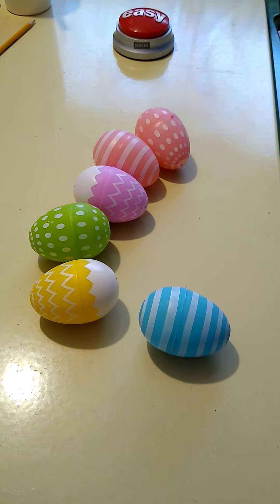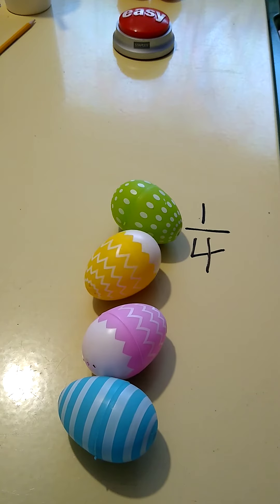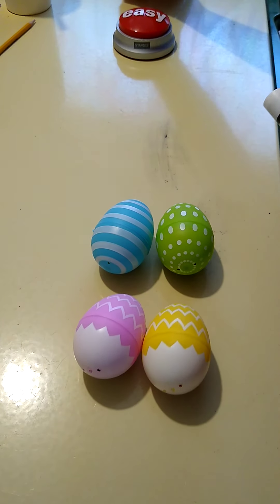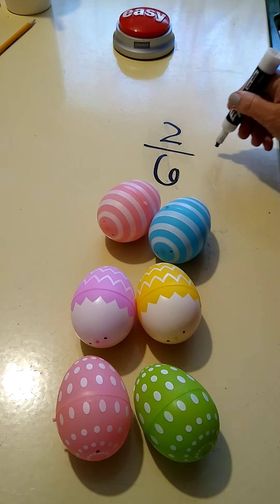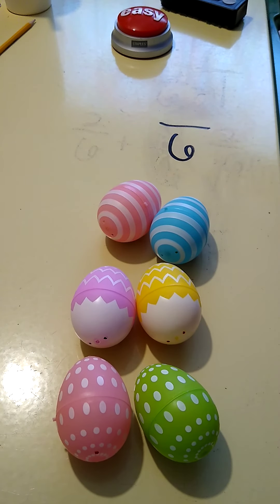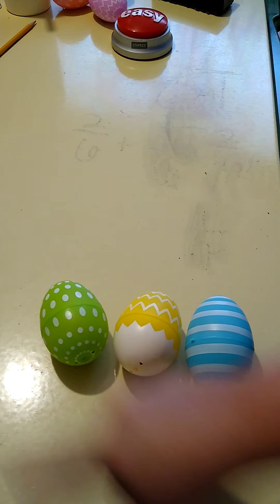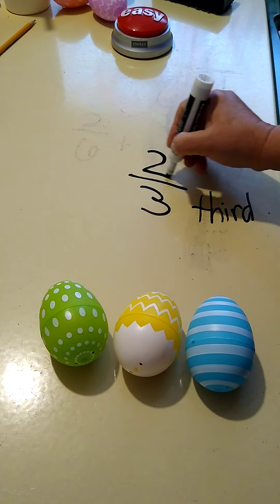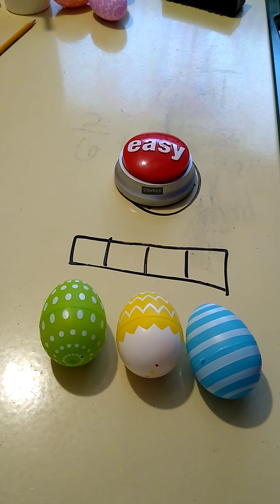Easter Egg Fraction Review